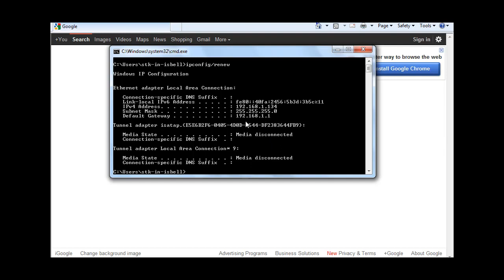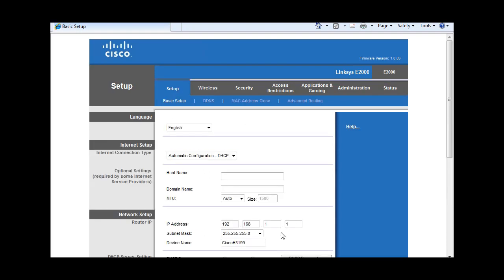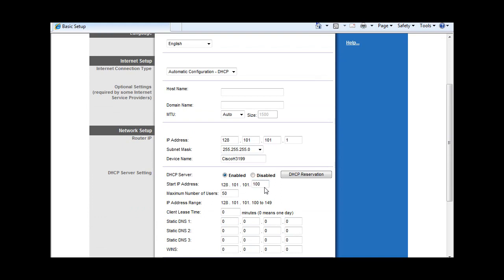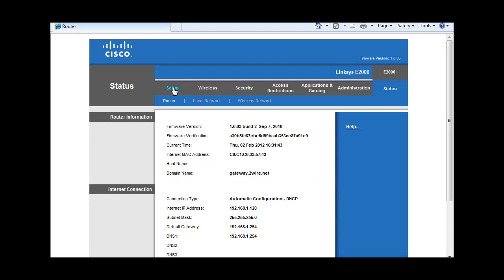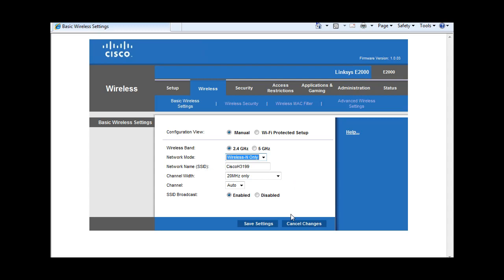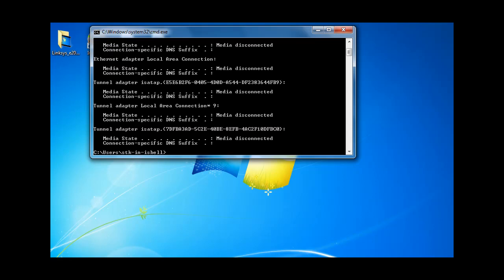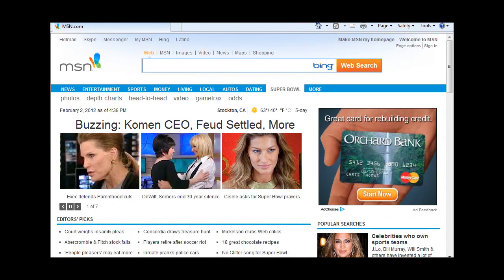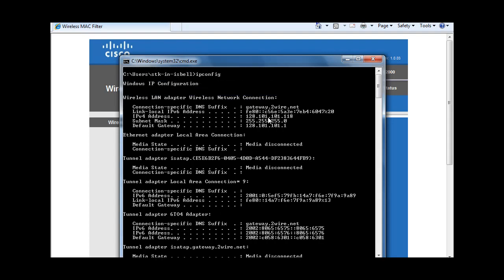Wifi Usb tutorial